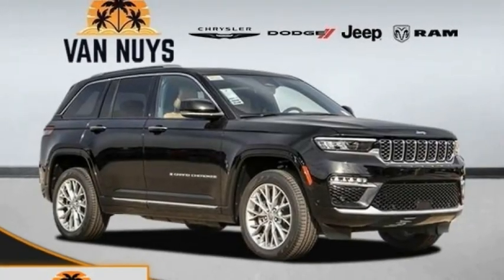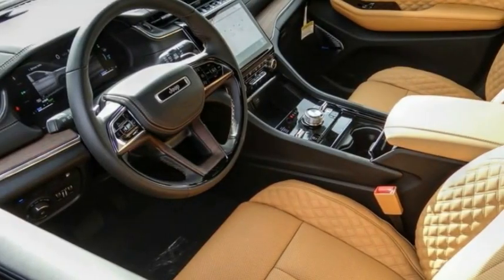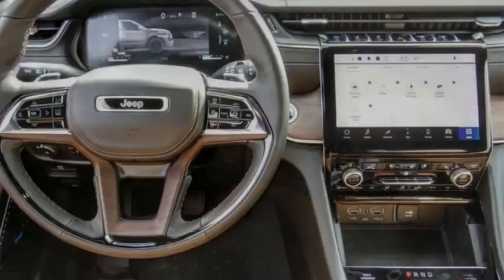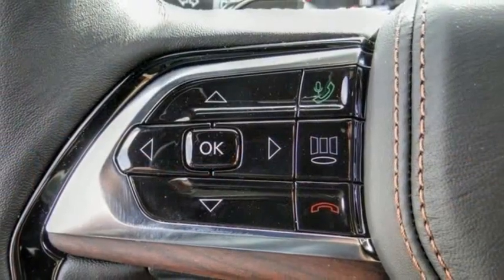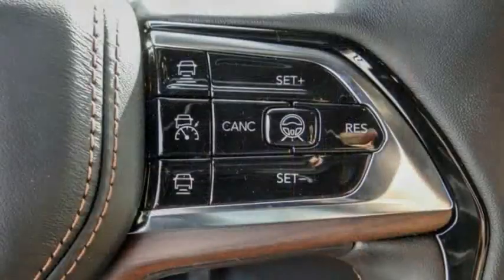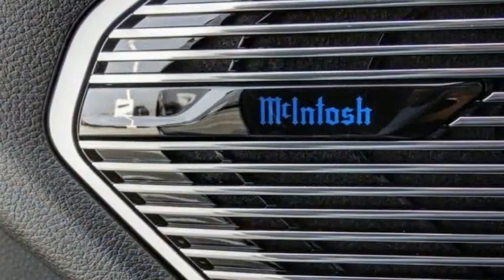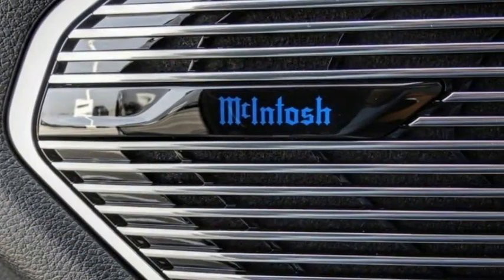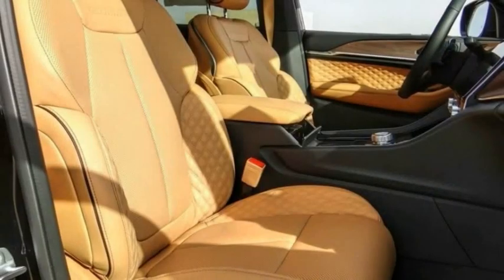2022 Jeep Grand Cherokee 4xe VAN NUYS LOS ANGELES SAN FERNANDO VALENCIA CANOGA PARK GC26109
2022 Jeep Grand Cherokee 4xe SUMMIT RESERVE 4X4

RUSSELL WESTBROOK CHRYSLER DODGE JEEP RAM PROUDLY SERVICING VAN NUYS, LOS ANGELES, SAN FERNANDO, VALENCIA, CANOGA PARK, & SURROUNDING SOUTHERN CALIFORNIA LOCATIONS. THIS BLACK 2022 Jeep GRAND CHEROKEE 4XE IS EQUIPPED WITH A 2.0L I4 DOHC DI Turbo PHEV, AUTOMATIC TRANSMISSION, AND RECEIVES AN ESTIMATED . CONTACT RUSSELL WESTBROOK CHRYSLER DODGE JEEP RAM OF VAN NUYS TO SCHEDULE A TEST DRIVE AND TAKE THIS 2022 Jeep GRAND CHEROKEE 4XE HOME TODAY, OR VISIT OUR SHOWROOM CONVENIENTLY LOCATED AT 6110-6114 VAN NUYS BLVD VAN NUYS, CA 91401. STOCK #: GC26109 | 2022 Jeep Grand Cherokee 4xe Summit Reserve 4x4 AIR CONDITIONING 2022 Jeep GRAND CHEROKEE 4XE SUMMIT RESERVE 4X4 Russell Westbrook Chrysler Dodge Jeep Ram of Van Nuys is driven and focused to ensure the highest customer satisfaction. A team above all, but above all a team. Price includes: $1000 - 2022 Jeep Big Finish Bonus Cash 39CNG. Exp. 01/03/2023 STOCK #: GC26109 | VIN: 1C4RJYE66N8758188 | 2022 Jeep Grand Cherokee 4xe Summit Reserve 4x4 AIR CONDITIONING Van Nuys Chrysler Dodge Jeep Ram